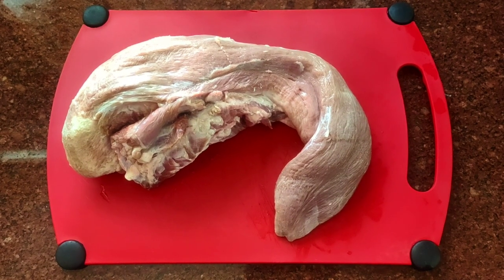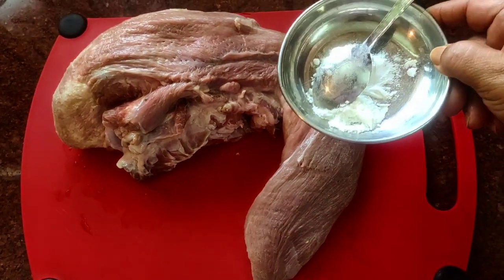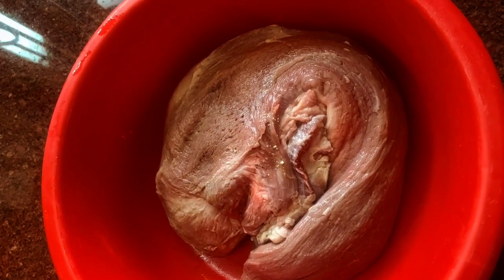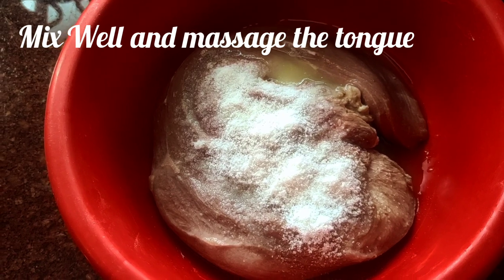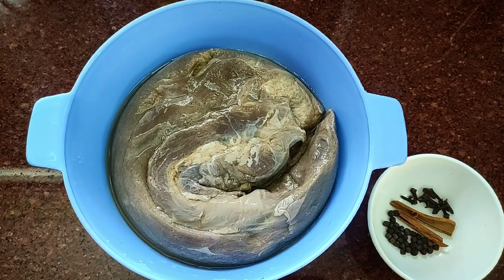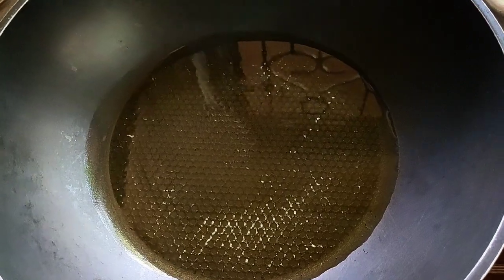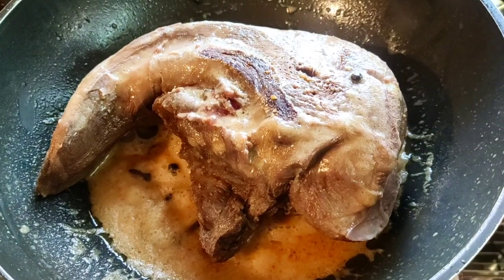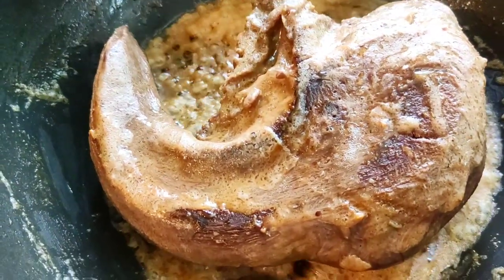Goan Corned Ox Salted Tongue ll Delicious ll Simply Mouth Watering Recipe ll Xafira's Happy Corner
One of the most delicious goan delicacies is the ox tongue, not just the flavour, but the texture and feel of the meat as well leaves one craving for more. The goan tongue roast definitely is in my books for any occasion or just for a family treat, go ahead and enjoy the goodness of this dish!

This one is Corned or Salted Tongue. Lets prepare this Awesome flavourful Addictive Recipe 😋

My recipes does not get any better than this !!!